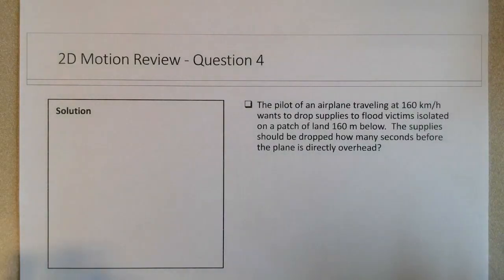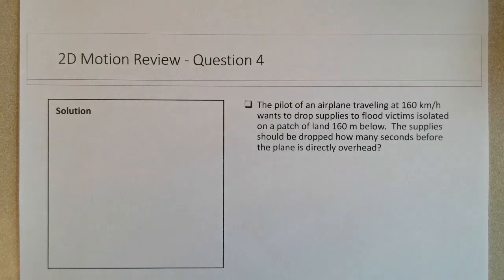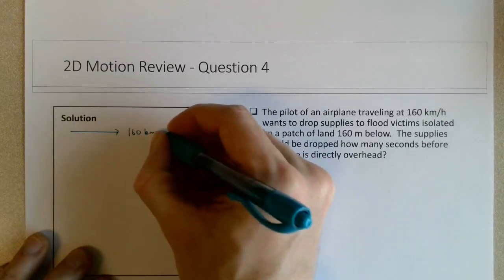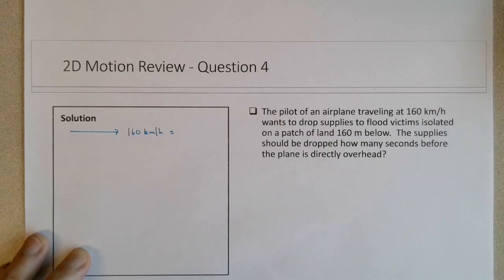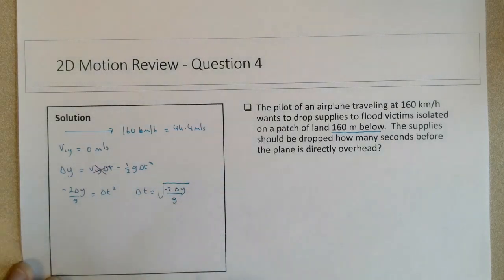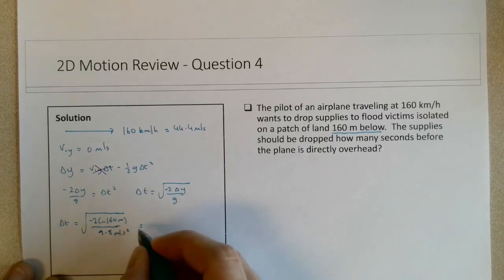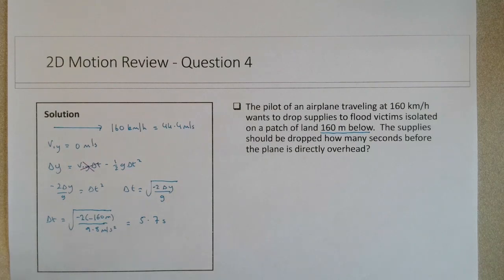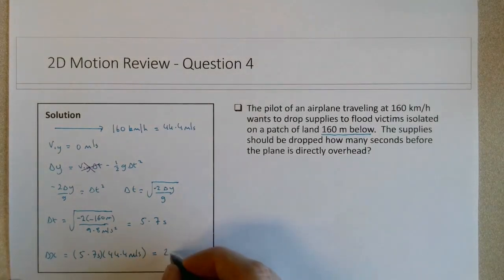2D Motion Review - Question 4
A 2D kinematics problem